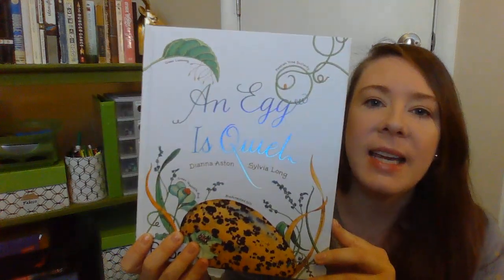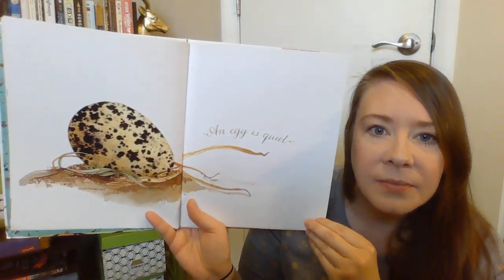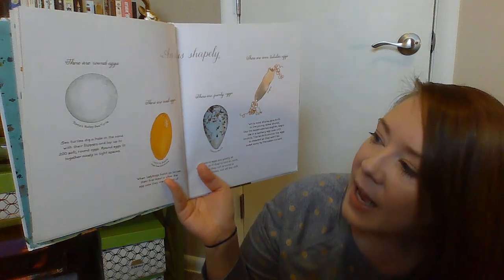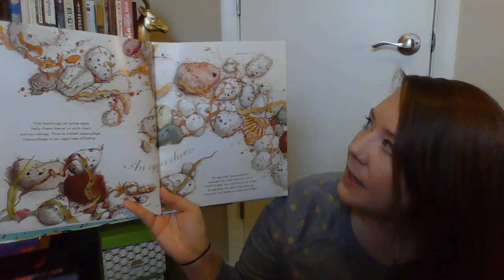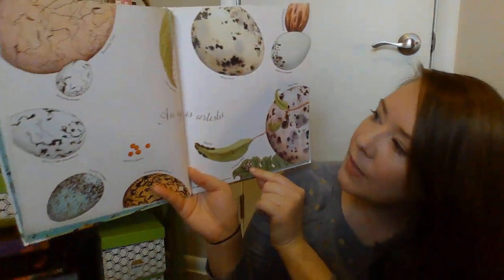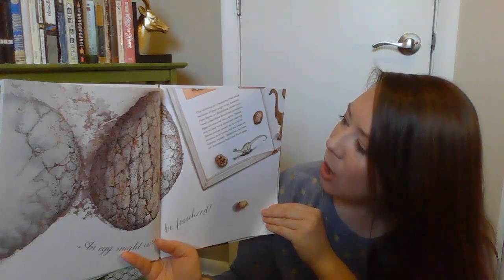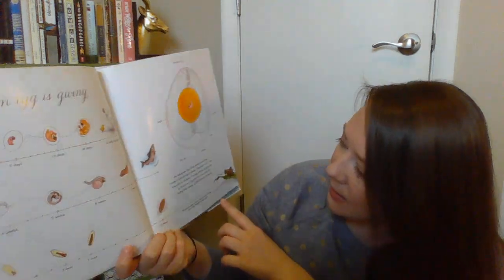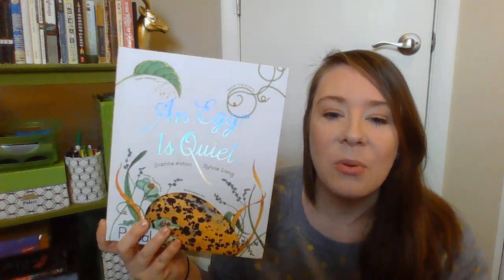Read Aloud with Ms. P- An Egg is Quiet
Listen in and learn some interesting facts about eggs while we read the story An Egg is Quiet by Dianna Aston!